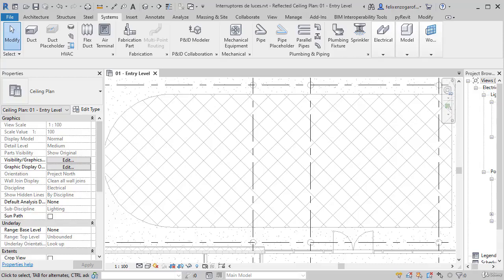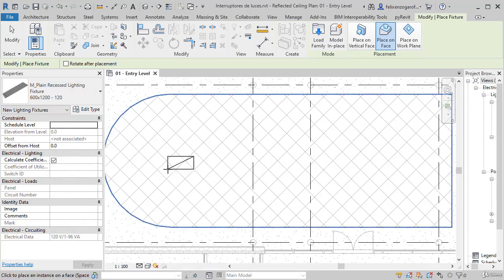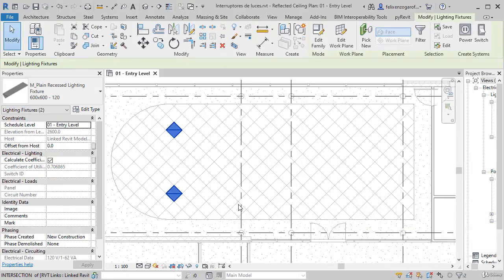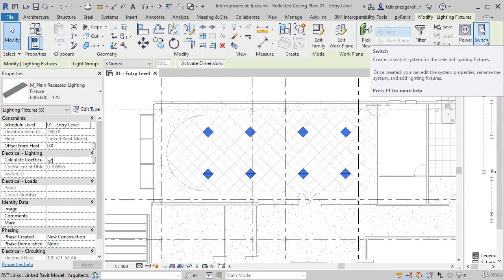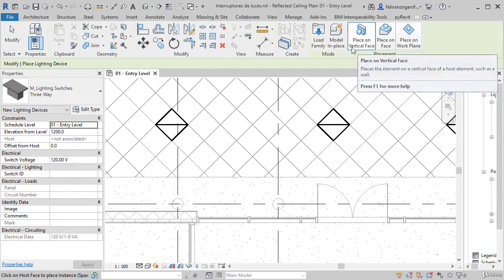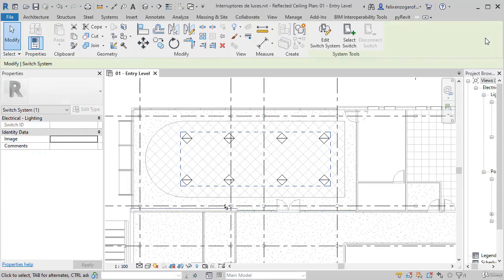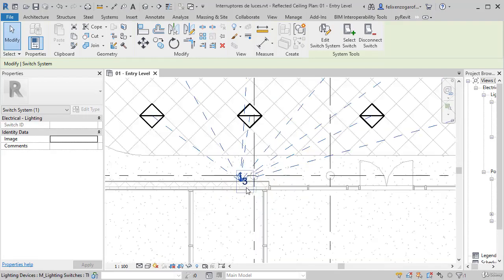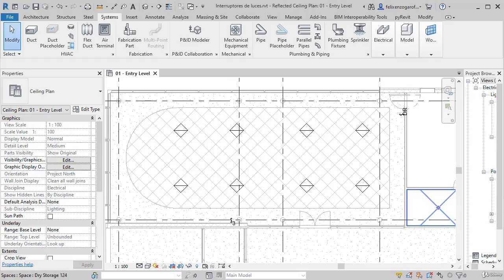Add Light switches for Electrical Design in Revit | Part-08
How to Add Light switches in Revit for Electrical Design